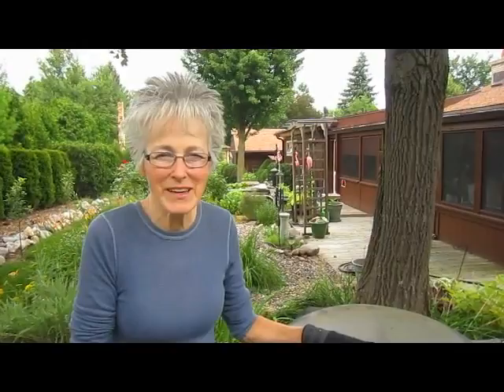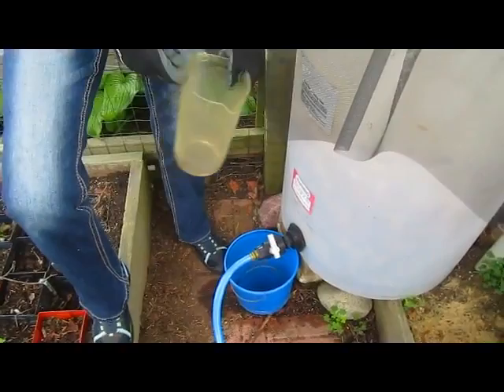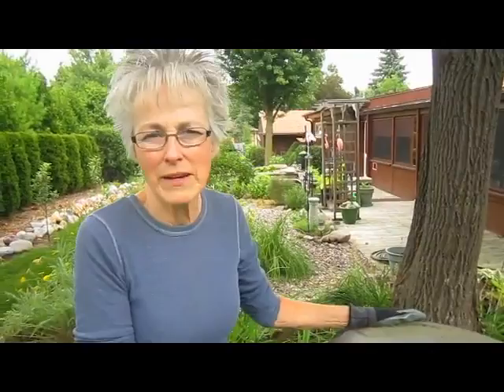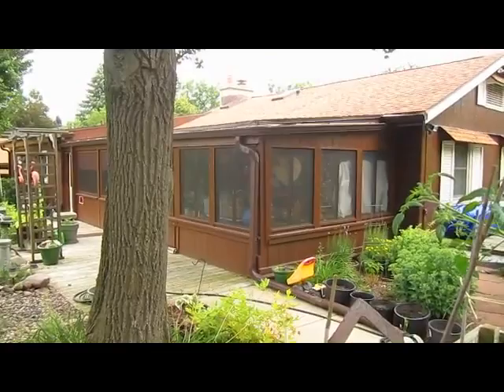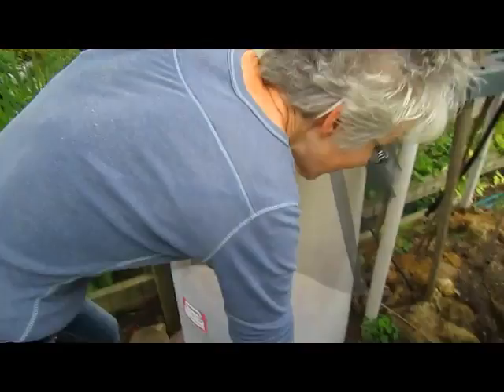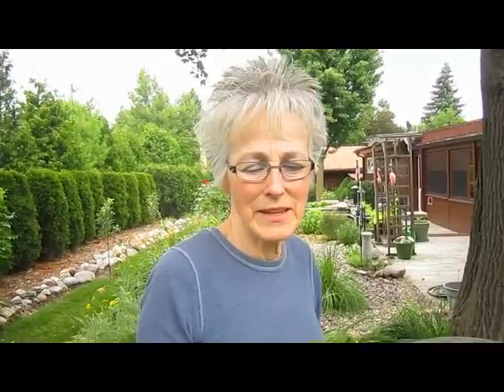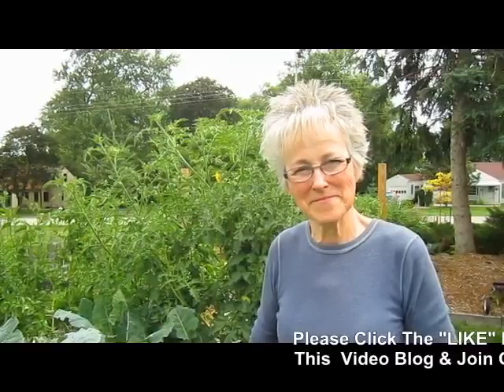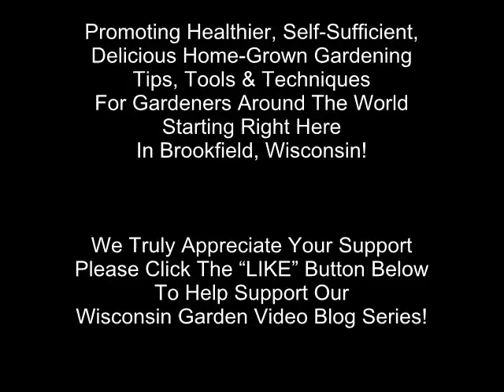Water Rain Barrel - Wisconsin Garden Video Blog 433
A water rain barrel is a great way to collect and recycle rain water for your garden.  We used our 60 gallon container for our pond fish over the winter months.  Recently, we brought this out to the garden area and now have begun to put it to good use.  Yes, there's the initial investment, but once it's operational, it will save not only money, but using water run off more efficiently.